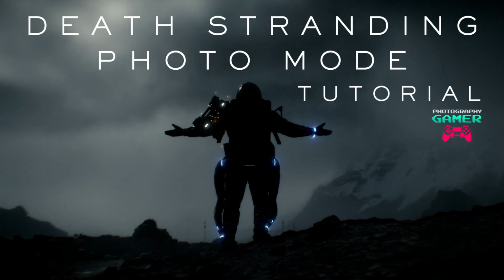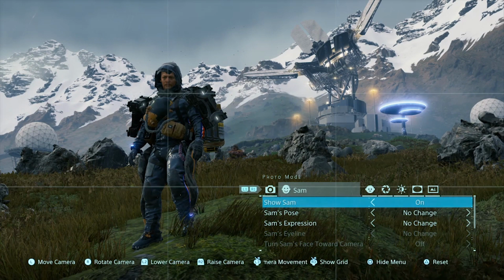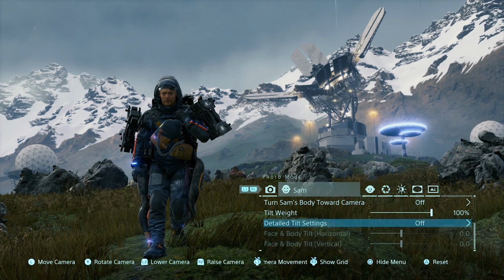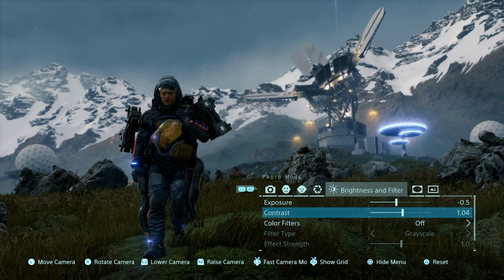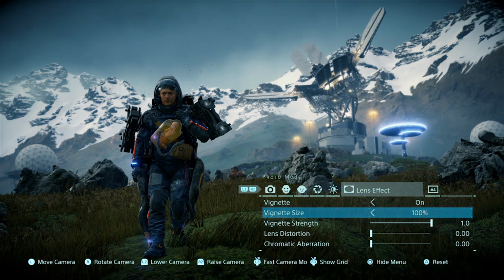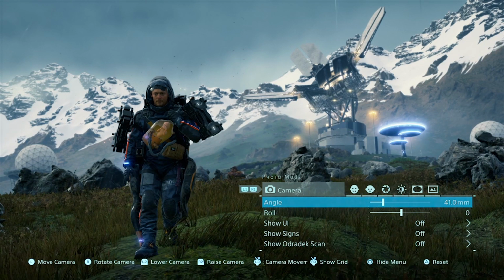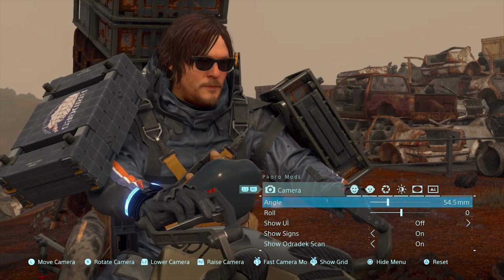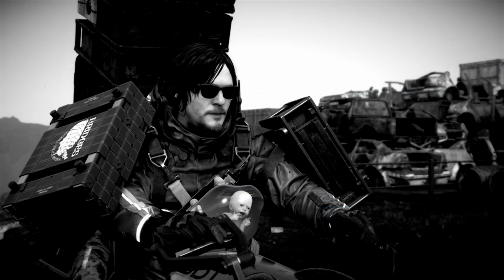Pro Photographer breaks down the photo mode in Death Stranding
Photography Gamer breaks down the new photo mode for Death Stranding for the Playstation 4.

Artist: Petruality
Track: 8 Bit Chiptune Arcade Game Logo

Artist: The Mini Vandals
Track: Slow Hammers